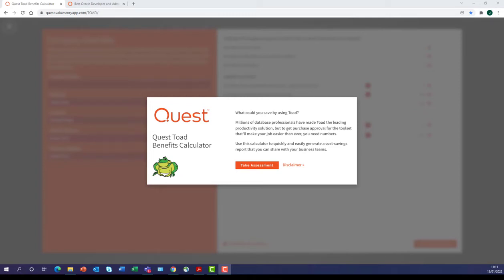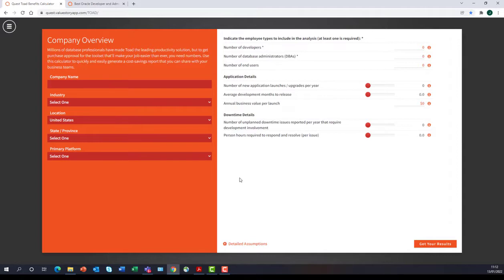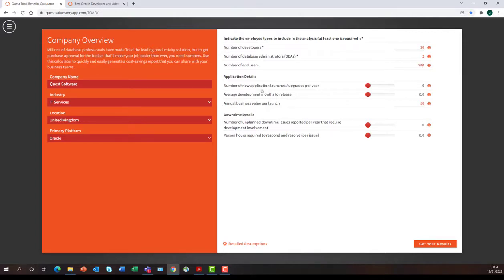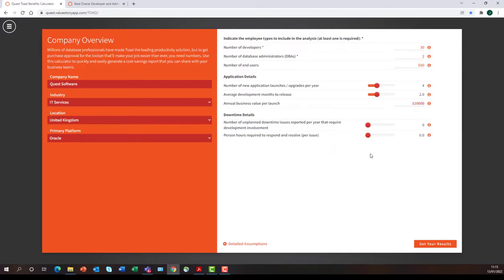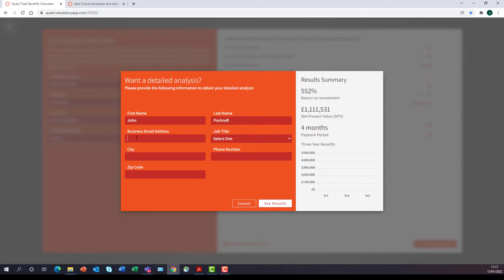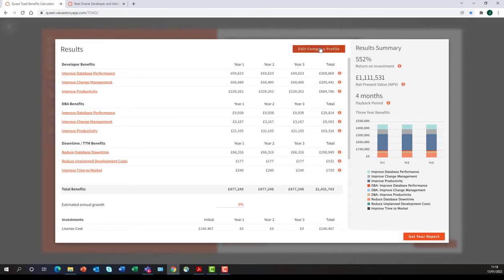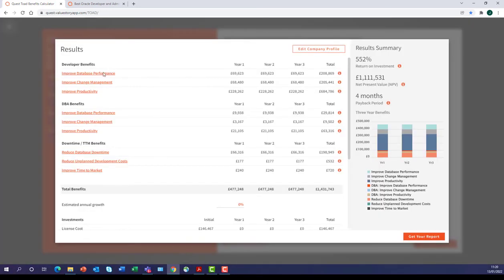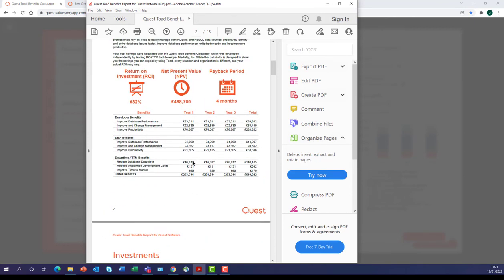Using the Quest® Toad® for Oracle Benefits Calculator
Learn how to use the Toad for Oracle Benefits Calculator to see the potential return on investment, payback period and more, for your 3-year license of Toad.

Get a quick demonstration of our interactive benefits calculator for Quest® Toad® for Oracle. By entering variables and assumptions about your DBAs and developers, you can immediately see a summary of the value of your investment over the life of the license. You can also adjust your input and see a more detailed breakdown of the payback period, cost savings and expected ROI of Toad for Oracle. Share this information with your decision makers to help justify your investment in Toad.